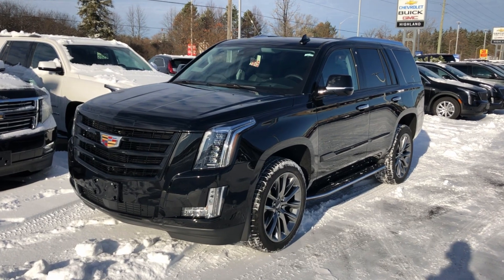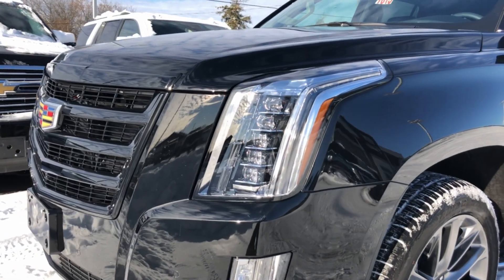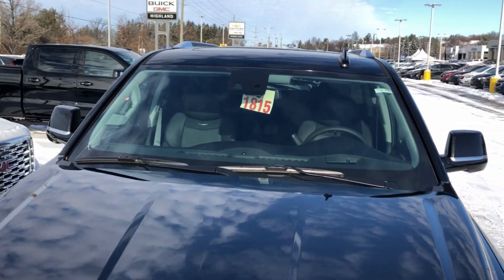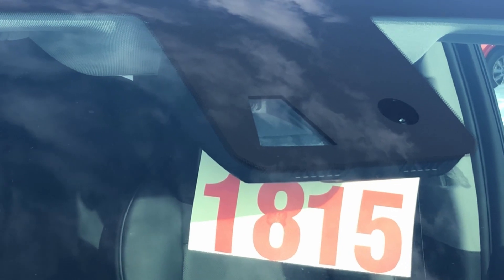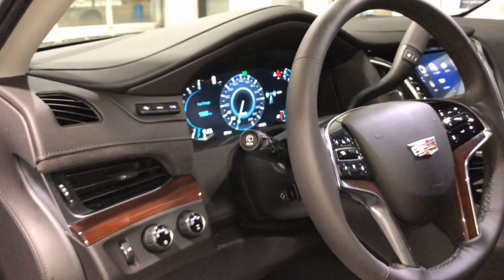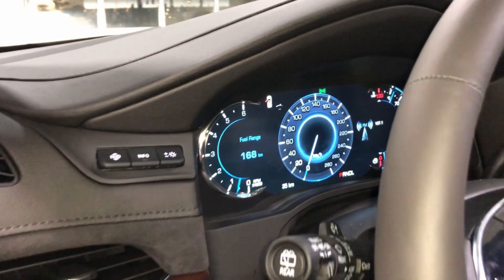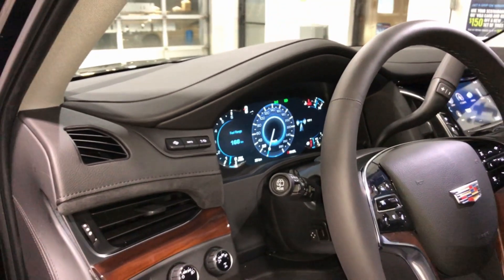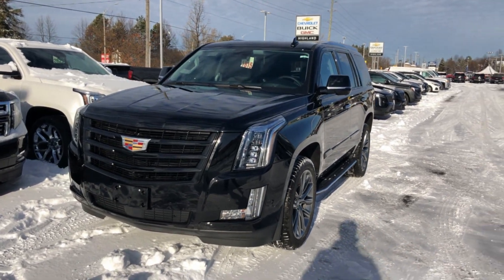What are Intellibeam Headlights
Benefits of Intellibeam Headlights